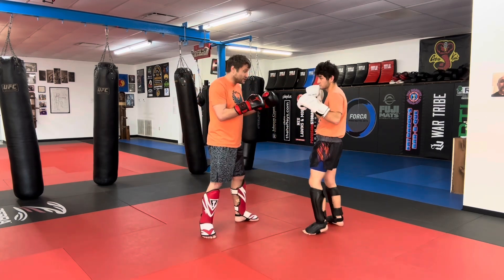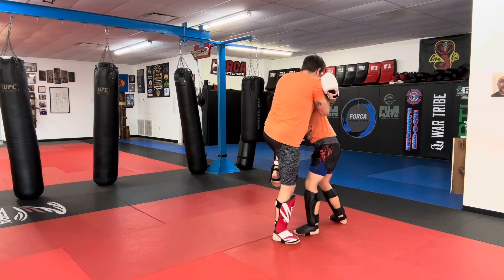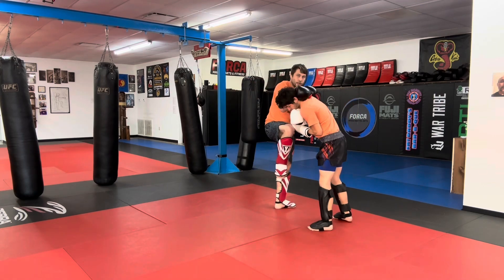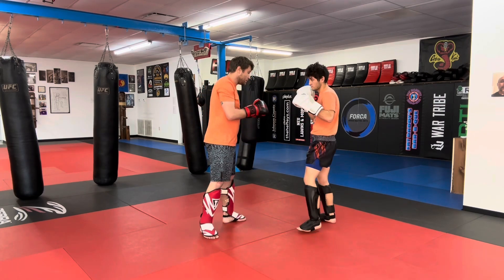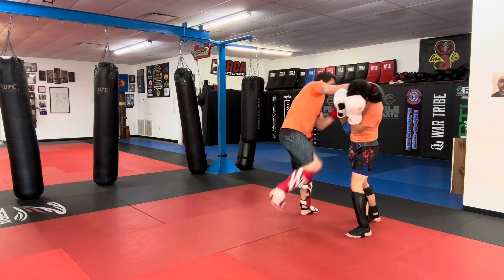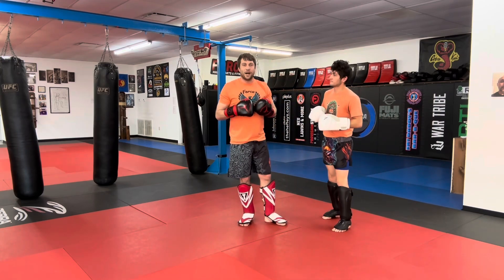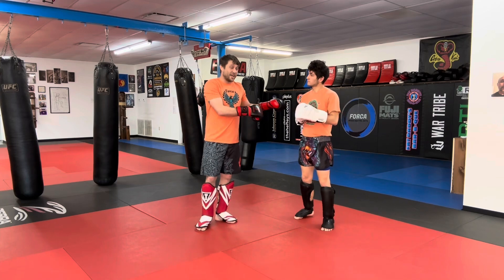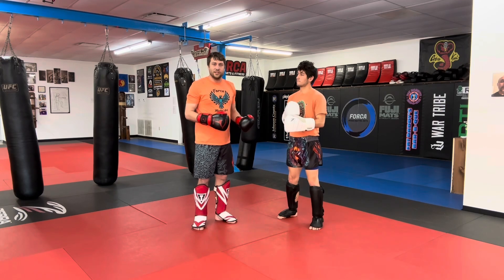Beginner Muay Thai Knee/Punch Combos | Sets 3-4